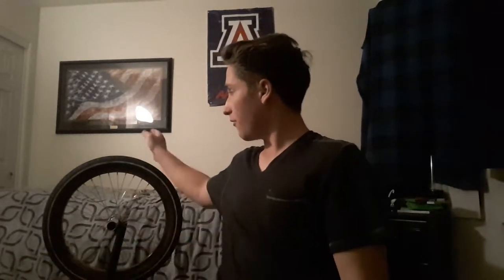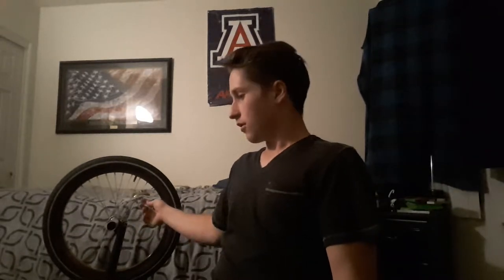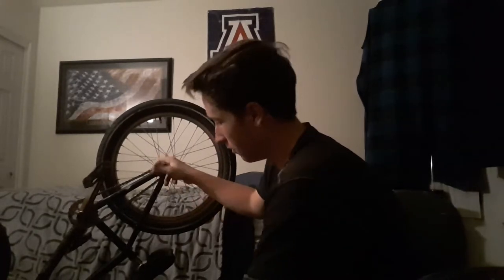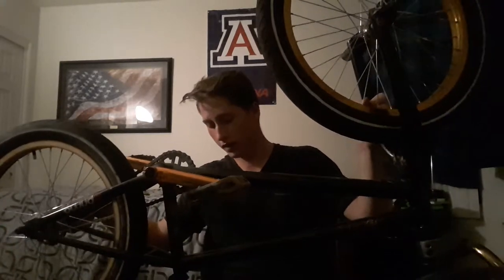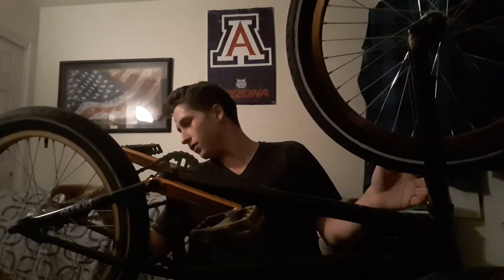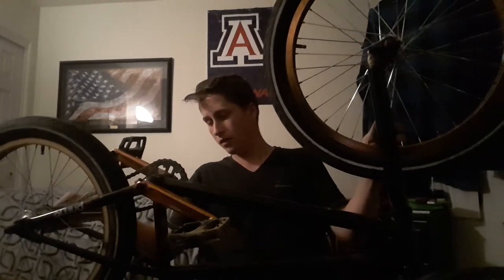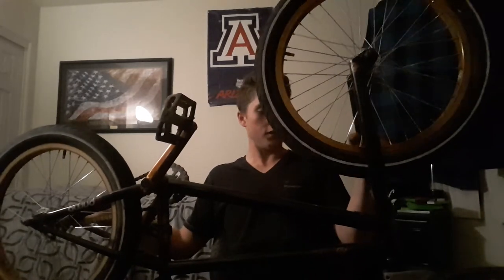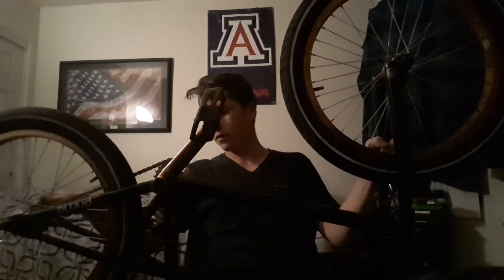Fit Conway 2 review plus small scoot update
just a small review on my fit conway 2